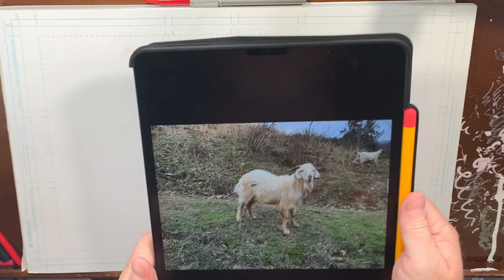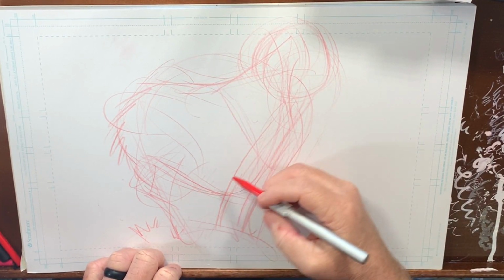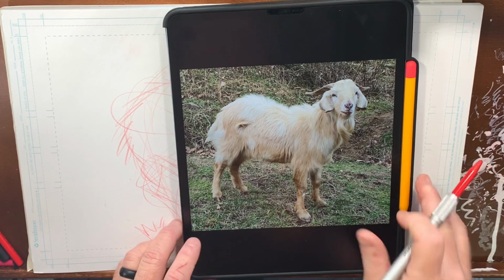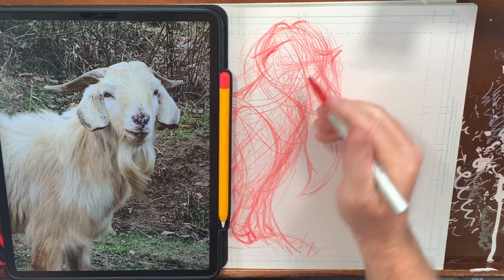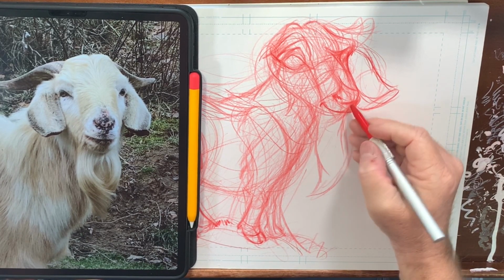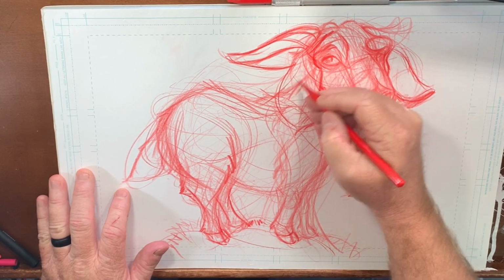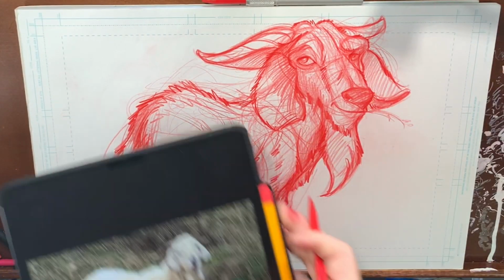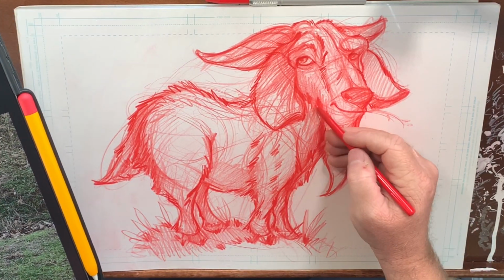Drawing animal characters from reference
Drawing animal characters from reference! In todays video we will look at how we turn traditional reference photos into character animals.